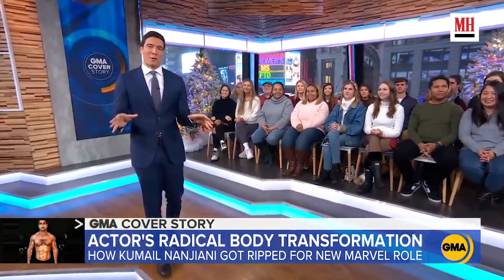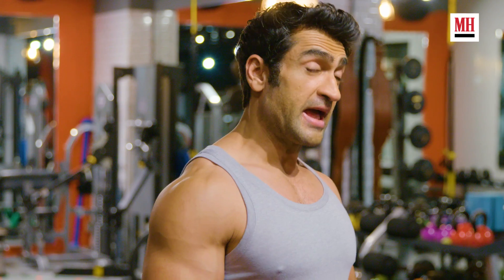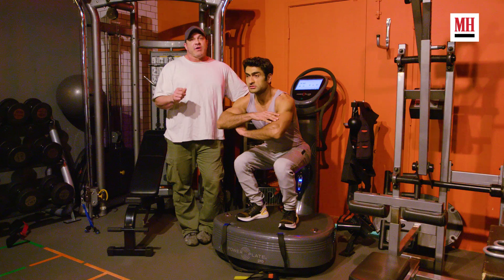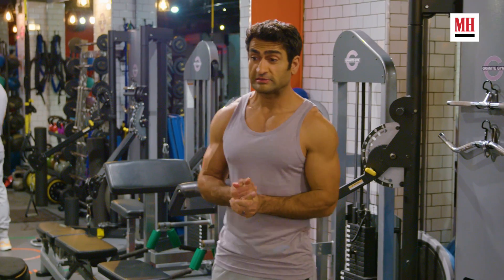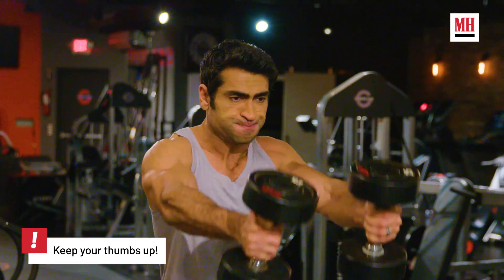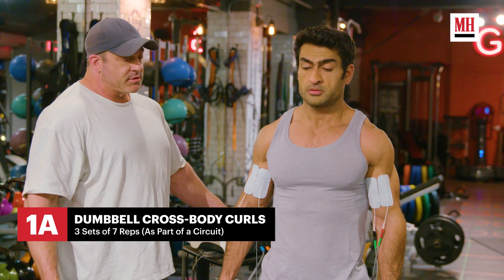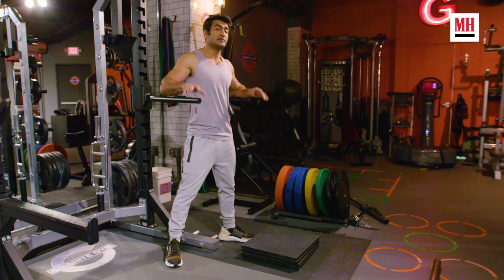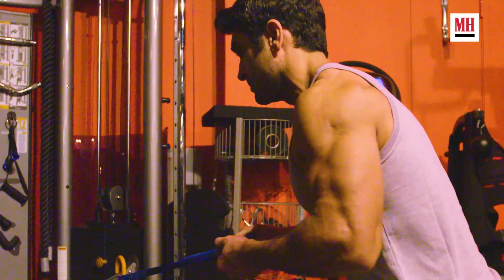Kumail Nanjiani Shows the Workout That Got Him Shredded | Train Like A Celebrity | Men's Health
Kumail Nanjiani went from playing nerds in shows like Silicon Valley to a ripped Marvel movie star with his role in the upcoming Eternals. Here are some of his favorite exercises that he used to bulk up– including  his biceps.